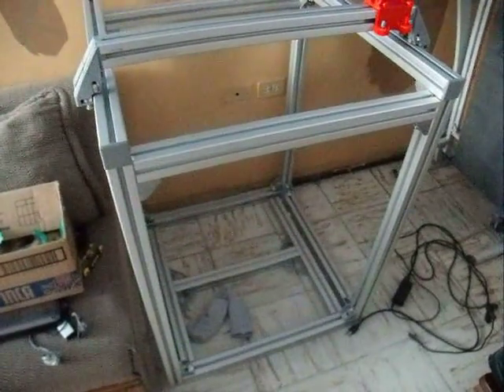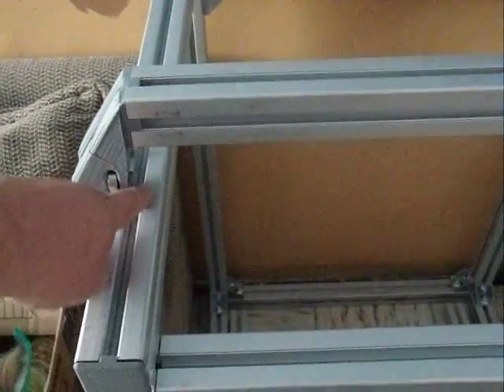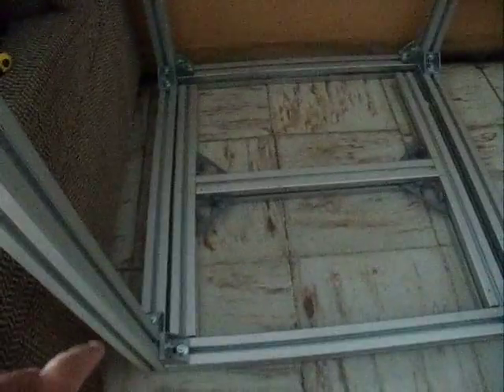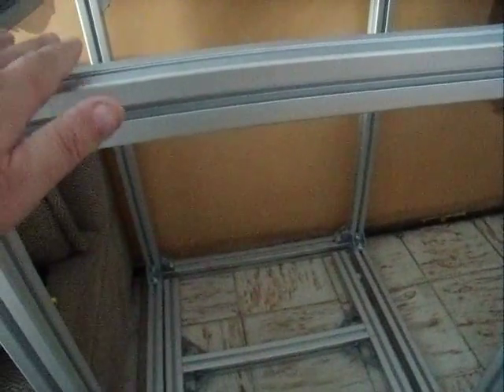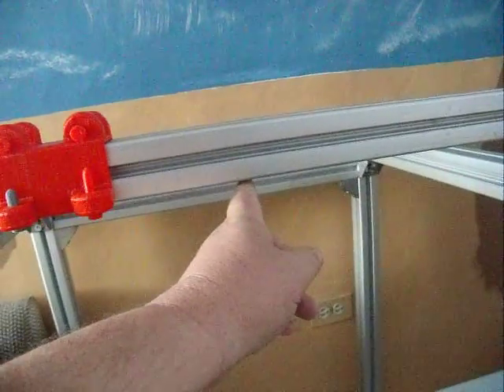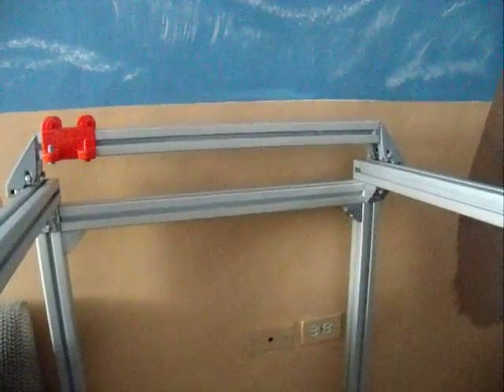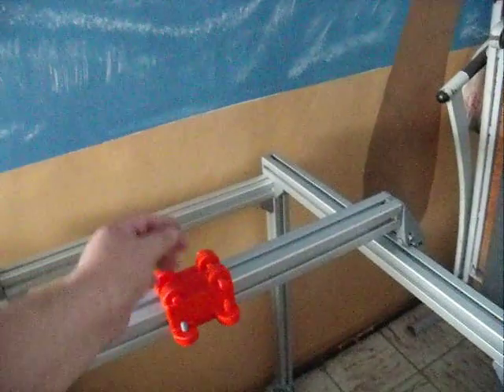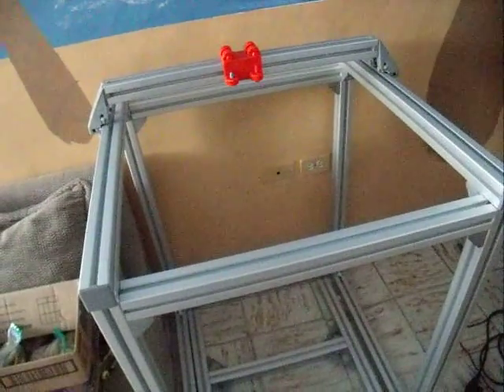My Big 3D printer frame Z axis platform, Gantry and temp Y axis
This is the 45 mm aluminum extrusion 3D printer frame.  Now al nee d the electronics, already selected, screws for lowering-lifting the Z axis print bed, the rack and pinion for the X and Y movements and to build the hot end.  i already bought the brass for it.